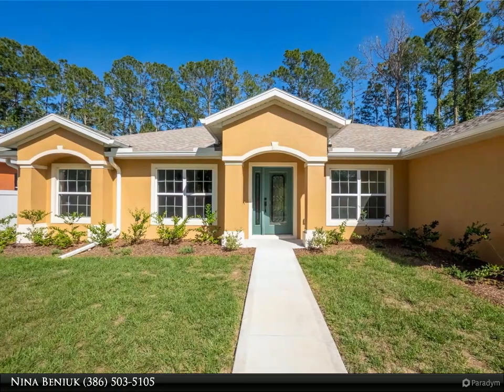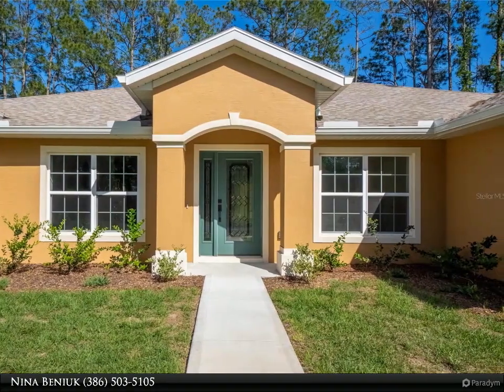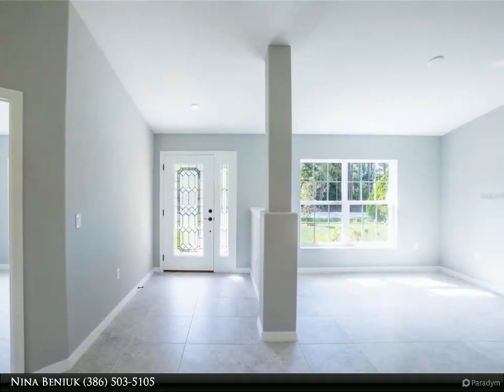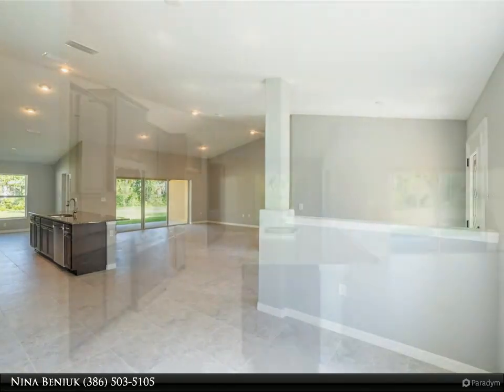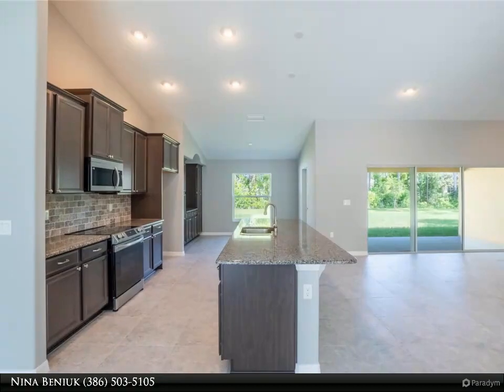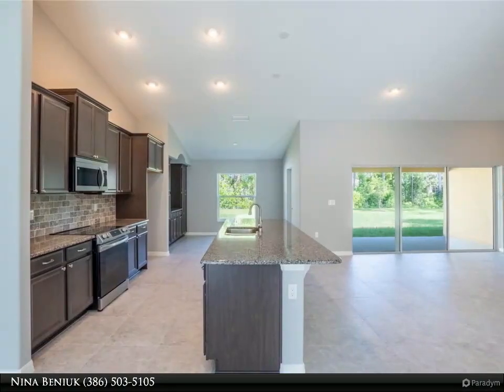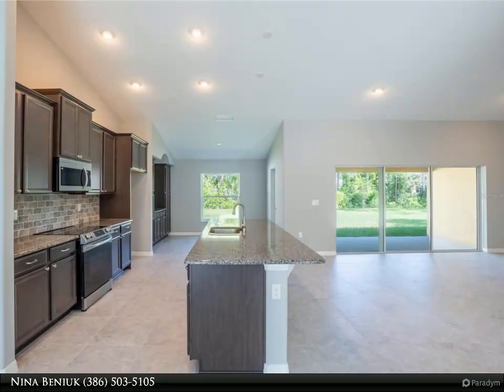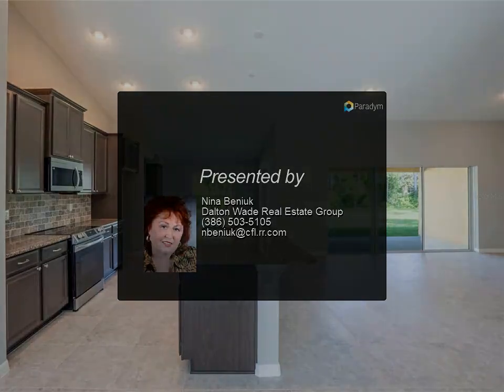Dalton Wade Real Estate Group - 12 ESPERANTO DRIVE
12 ESPERANTO DRIVE
$499,000, 3 bed, 2.50 bath, 2,208 SF, MLS# FC300362

Welcome to this enchanting brand new build of the Willow Seagate Model home offering 2208 sq ft, 4 bedroom/2.5-bathroom (or use the fourth bedroom as a den/office) and 2 car garage. Nestled in the beautiful neighborhood of Cypress Knoll on the fresh water canal providing you privacy from your backyard neighbor! This stunning home boasts luxurious and aesthetic upgrades and is located just three minutes to Cypress Knoll Golf Cours and a mere 15 minute drive to Flagler Beach.
As you step inside, you'll be greeted by a spacious open floor plan adorned with arched entryways and ceramic tile seamlessly flowing through the main living areas and the versatile den/flex room. For the culinary enthusiast, the kitchen is a true masterpiece, featuring quartz countertops, recessed lighting casting a gentle glow over the island bar, designer backsplash and stainless steel appliances. Stylish hardware
42 Inch Cabinets with crown molding extend into the adjacent cafe, creating a perfect blend of functionality and elegance. The private owners suite is sanctuary of luxury, showcasing a recessed ceiling detail, two oversized walk in closets for ample storage, a duel sink vanity offering convenience, and a generously sized walk-in shower for a spa-like experience. Step outside through the expanded sliding glass doors onto the lanai, where you can savor the beauty of your backyard with upgraded floritam sod and gutters all around!

2 full bath, 1 half bath

Nina Beniuk
Dalton Wade Real Estate Group